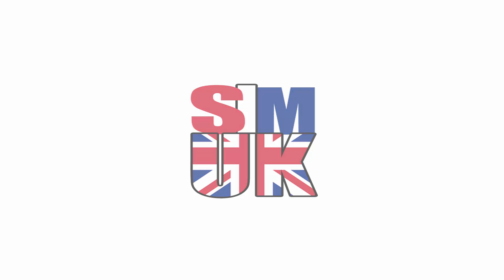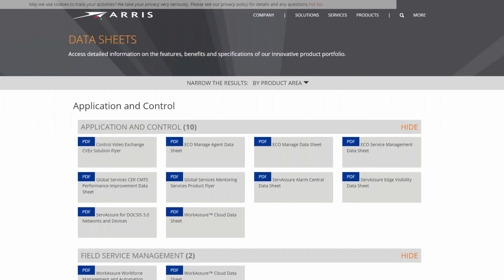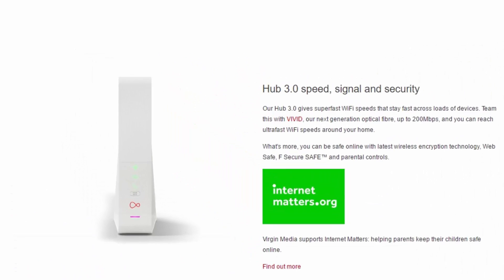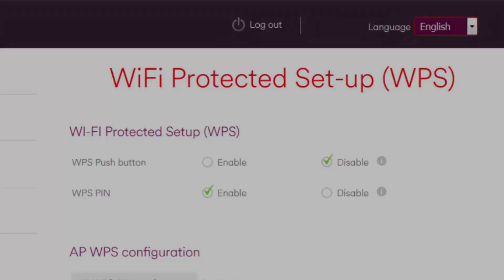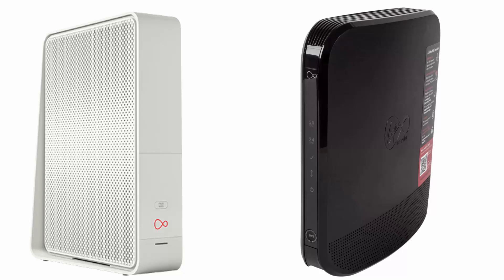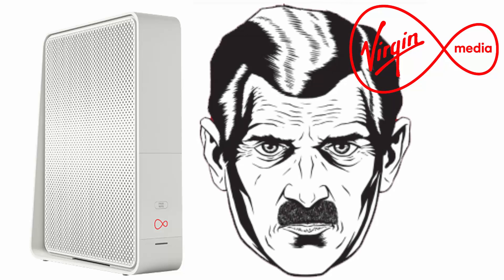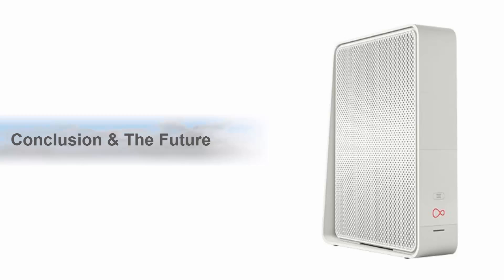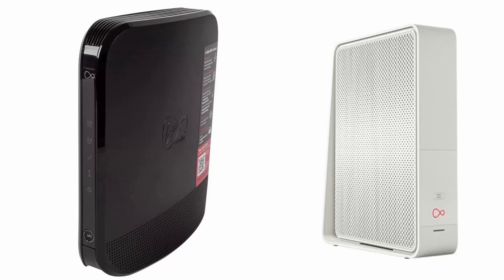Virgin Media Hub 3 NEW Faults | Everything you WANT and NEED to Know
Welcome to Sim UK.

I think this just about says it all.

Some customers who use Virgin Media’s latest SuperHub 3.0 (ARRIS TG2492S/CE) broadband router have spotted that the new kit appears to suffer from an unusual problem when running in modem mode, which causes the related Ethernet port to stop working for a few seconds every 35 minutes or so.

The bug, which was first spotted all the way back in March 2016 and still hasn’t been resolved nearly half a year later (here), occurs in such a way that most subscribers may never even notice the brief blips in connectivity and indeed anybody using the SuperHub 3 in normal router mode will be unaffected. But for others such drops can cause a great deal of annoyance.

Is it about time we started to press VM to do the right thing and refund us poor guinea pigs?

To date I have made three VM Hub 3.0 reviews.  I hope you agree they are each a little better than the one before it?

This time I have included everything in one place, I have made it as good a video as I possibly can and UNFORTUNATELY I cover all of the NEW Issues that the Virgin Media HUB 3.0 is encountering.

Please SPANK the LIKE button if you found this video informative and helpful.